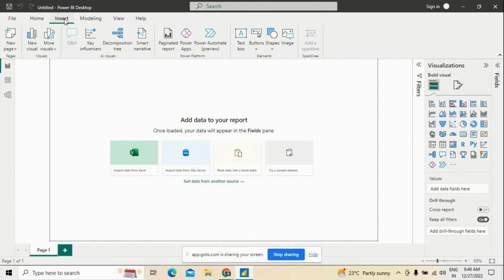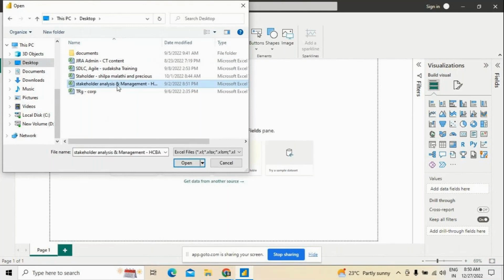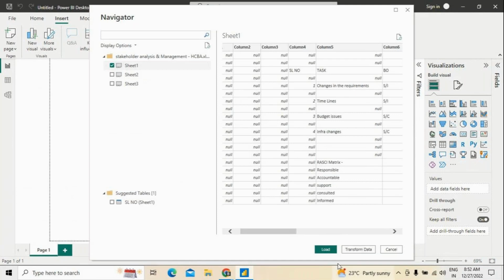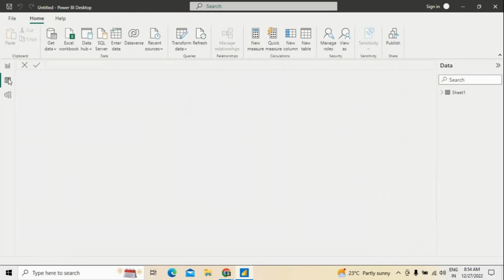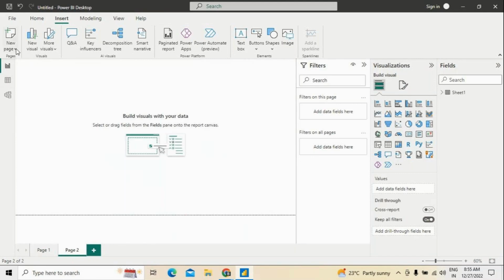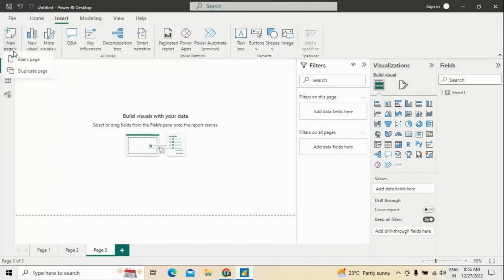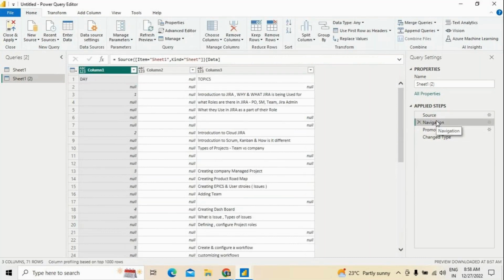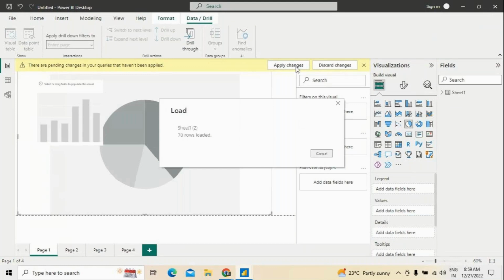Power BI - Raj xilinive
This is an Introduction video on Microsoft Power BI. gives a clear Glimpse of what data visualization is Etc, For More Details Please reach us at : , 91+ 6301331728 (whatsapp ) - Raj xilinive